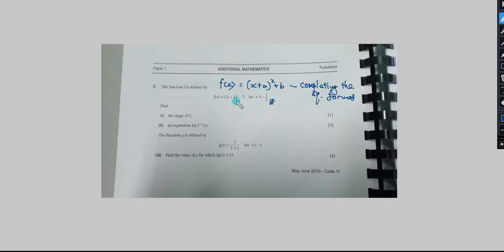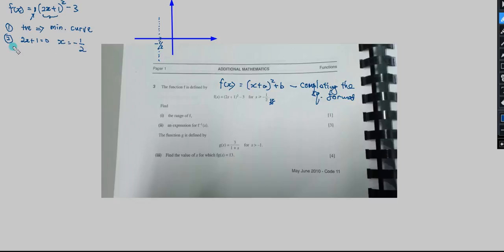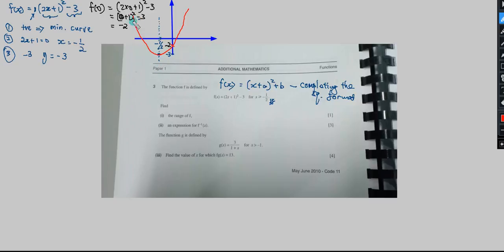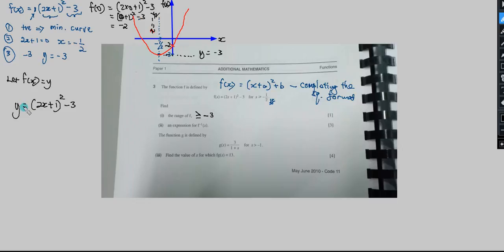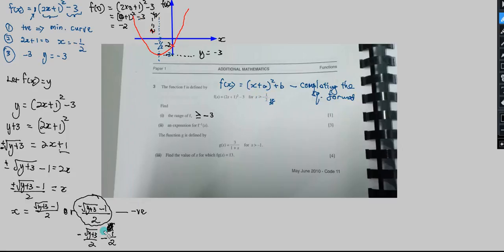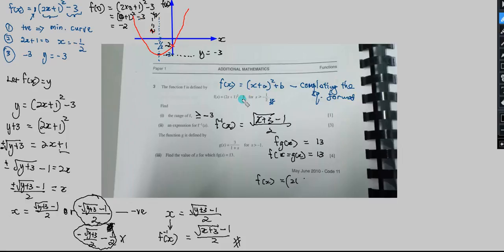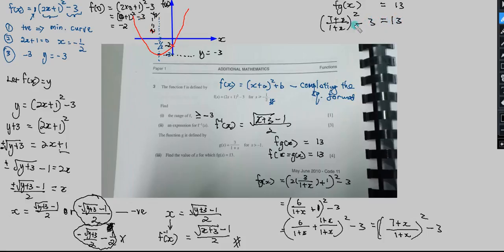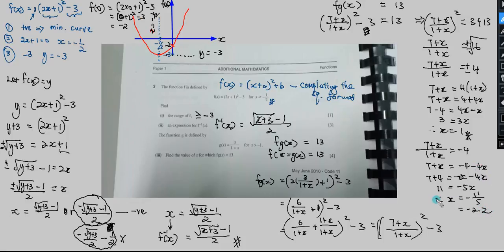function o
function